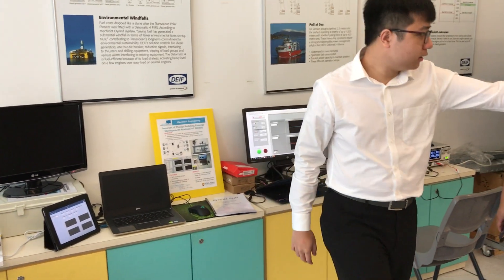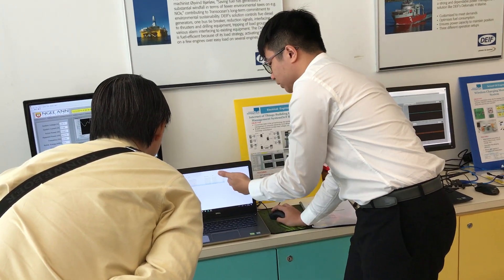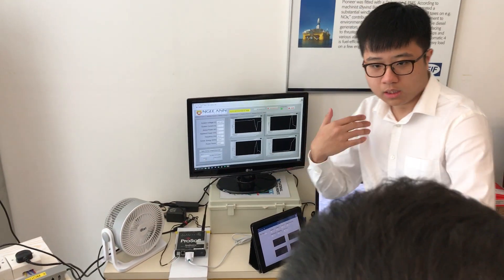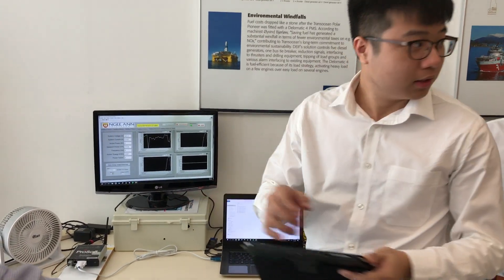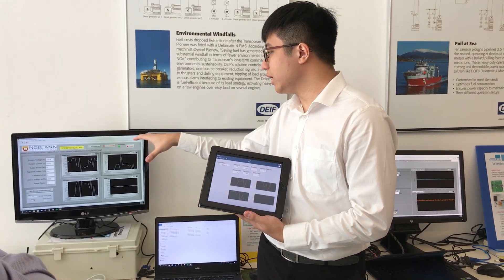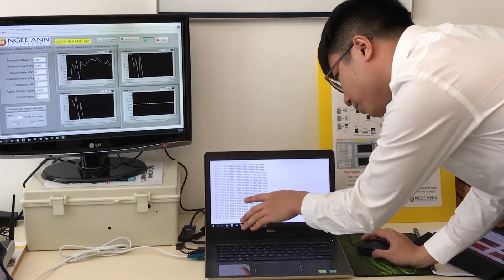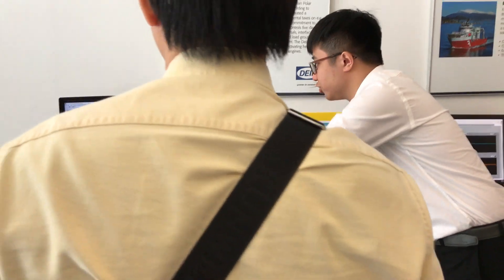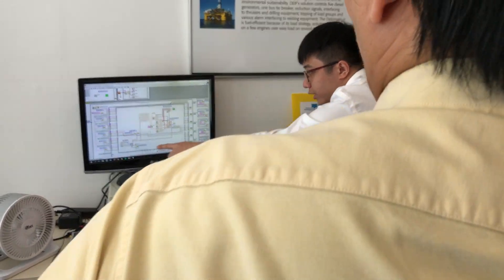Intelligent Building Energy Management System using National Instruments LabVIEW and tools Demo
Supervised by Dr Alex SEE, NI CLD, NI CPI